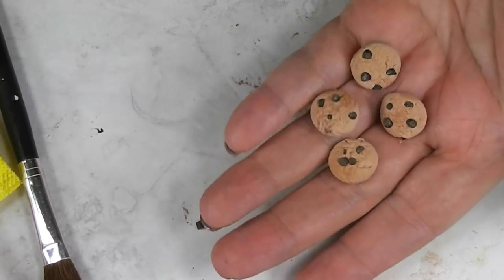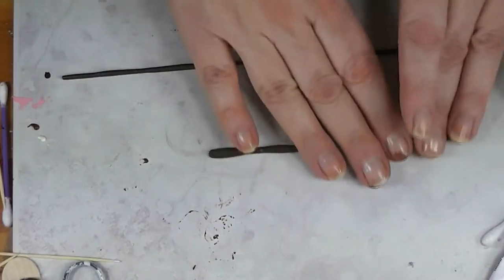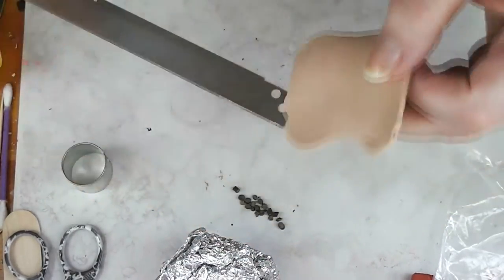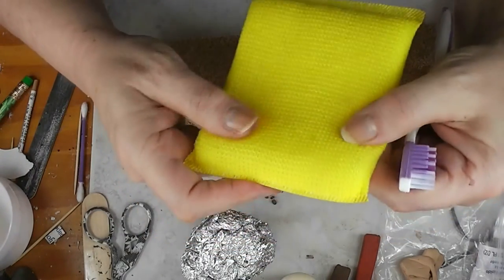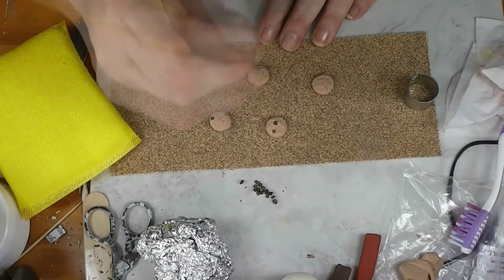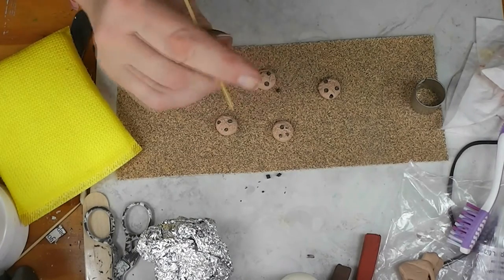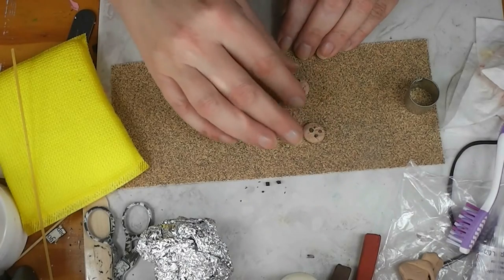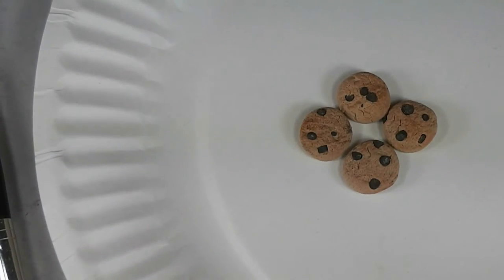Doll Size Chocolate Chip Cookies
Join me at the craft table today as I show you just how easy it is to make chocolate chip cookies for your dolls.

ISRC: US-UAN-11-00843